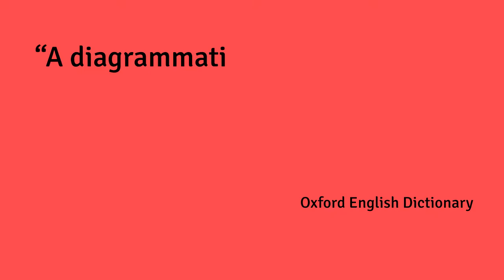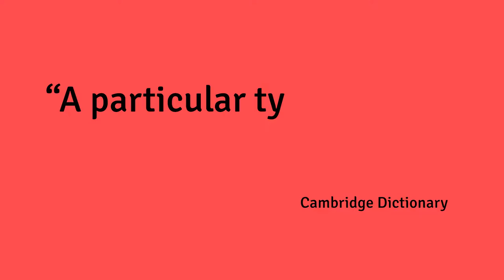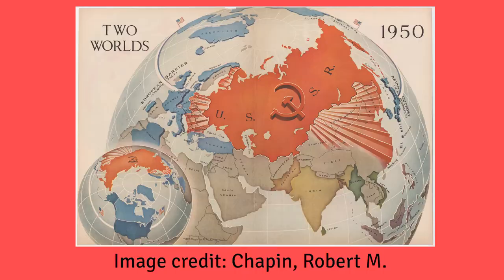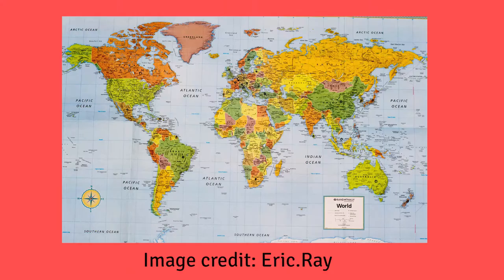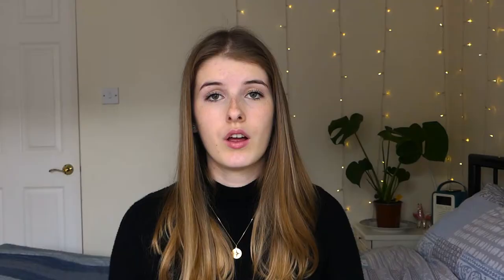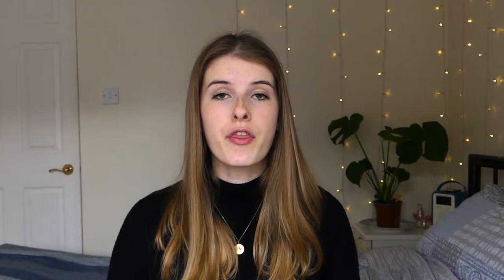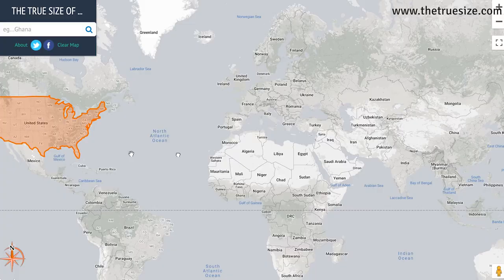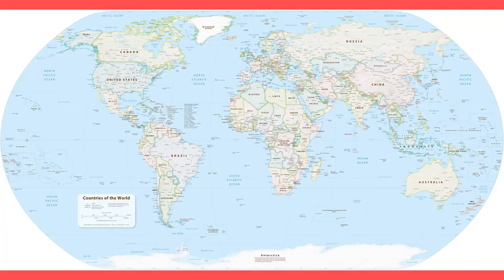Why Maps Lie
Maps tell the truth right? Well… it depends what information the map was designed to give us and what information we think the map gives us.  In this video I discuss the Mercator projection map as a case study for us using a map for a purpose it was not intended to be used for and the issues this causes.

Let me know in the comments if you’ve seen a Mercator projection map today (hint: google maps uses it – but because it is for navigation I guess we can let them off).

Also, let me know if you have any questions about geography, politics or science that you’d like me to look into and the next video could be an answer to something you’ve been wondering about for a while now.

Channel graphics by Anne Bast.

Contents:
(00:00) Intro
(00:16) Definition of a map
(00:56) Maps don’t show everything
(01:55) Example of manipulative mapping 1
(02:18) Example of manipulative mapping 2
(02:48) The Mercator projection map
(03:55) Problems with the Mercator projection map
(05:30) So what is the solution?
(05:43) What would I do?
(6:00) Why is Europe in the middle?
(06:21) There is more to things than we think
(06:55) Outro

References:

Blunt, A and Rose, G. 1994. Writing Women and Space: Colonial and Postcolonial Geographies. New York: Guildford Press.

Britannica, Lexico, Cambridge Dictionary and Wikipedia.